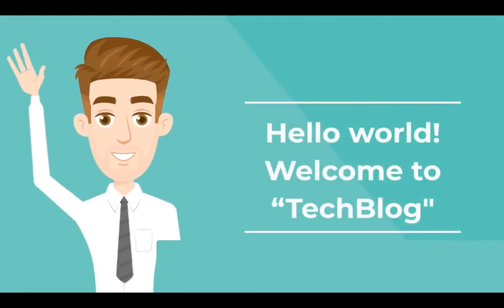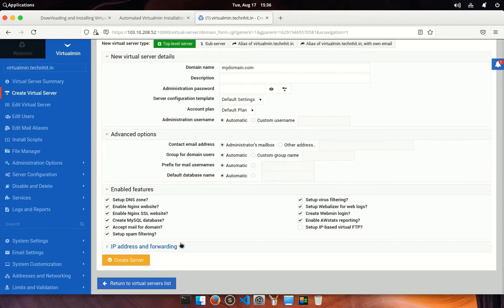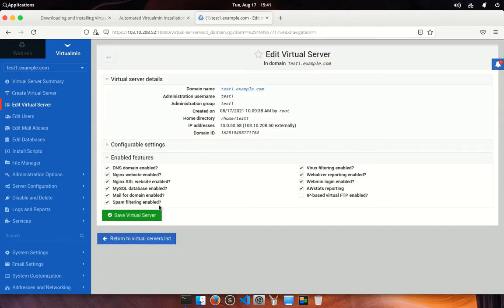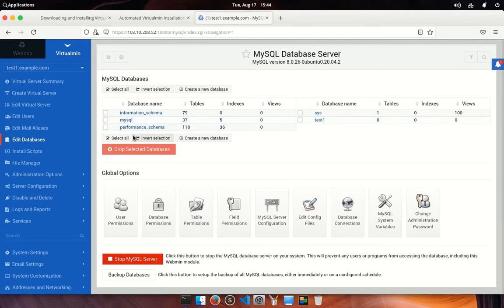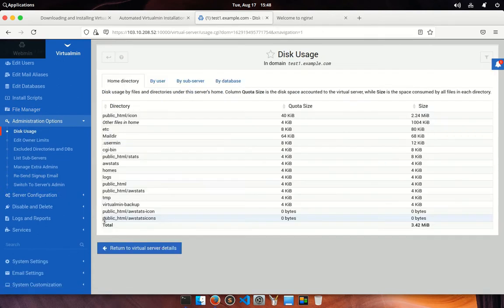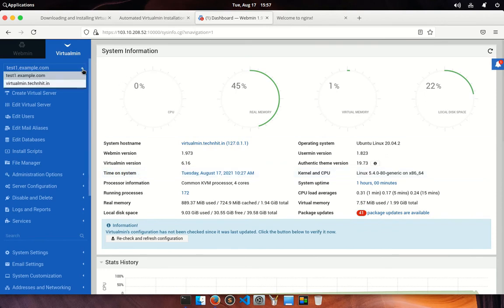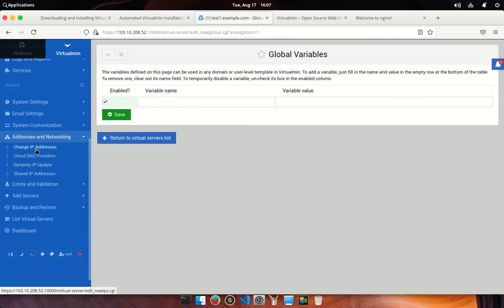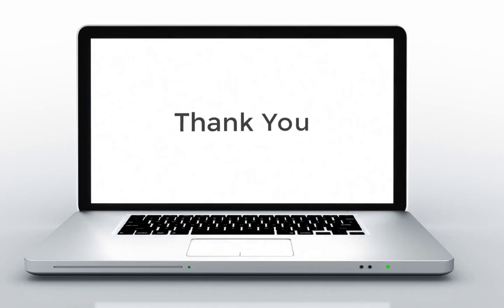Virtualmin User Panel Introduction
Hi, Viewers in this video we covered Virtualmin User Interface full introduction with Webmin (Virtualmin demo) menu wise its uses and functionality step by step. This video gives you a better understanding of Virtualmin panel menu description.

0:00 - Intro
0:20 - Virtualmin Panel Menu
0:44 - Create New Virtual Server
3:21 - Edit Virtual Server
3:44 - Edit Users
2:58 - Mail Aliases
4:15 - Edit Database
5:27 - Install Third-Party Script
5:50 - File Manager
6:25 - Administration Options
8:11 - Server Configuration
8:20 - Log & Reports
8:26 - Services
8:37 - Global Settings